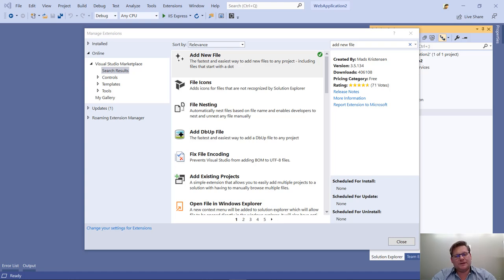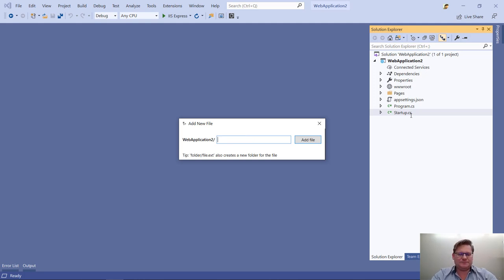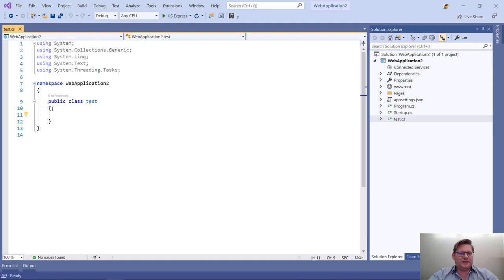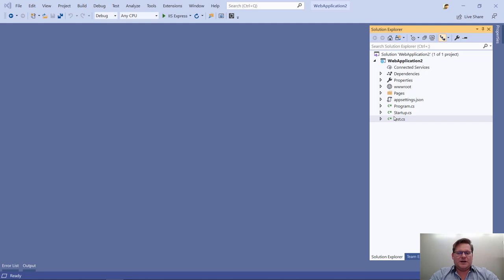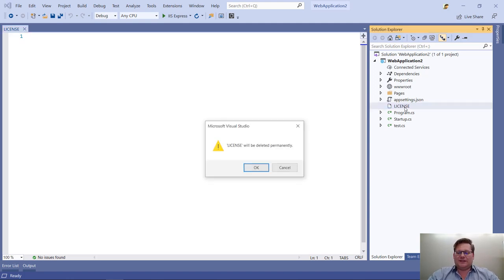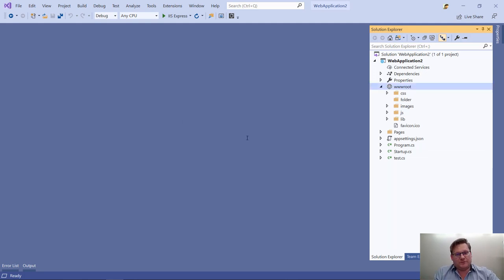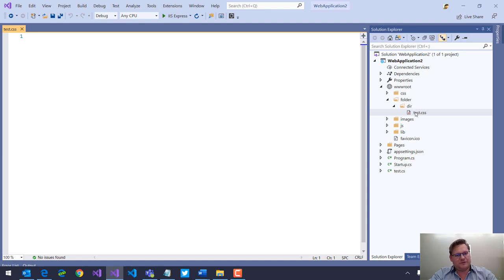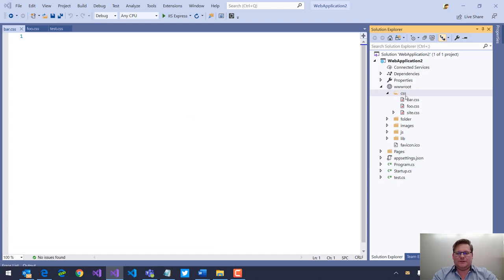The fastest way to add new files in Visual Studio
Adding new files to any project in Visual Studio is done fastest and smartest with this handy feature. Join Mads Kristensen on a demo of the tiny Add New File extension that will make you a happier and more productive developer.